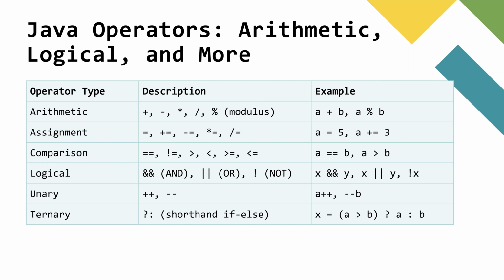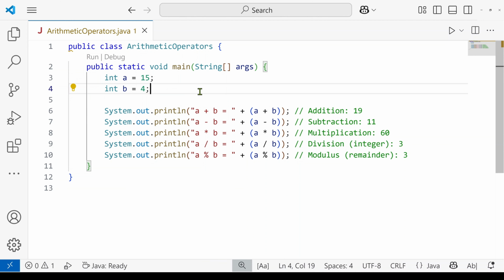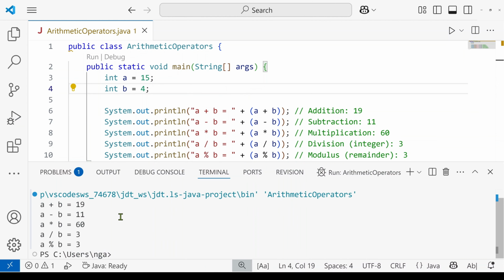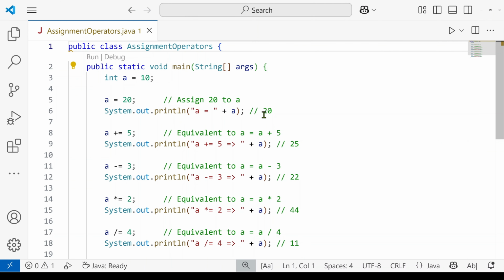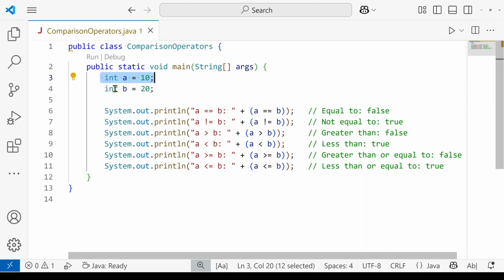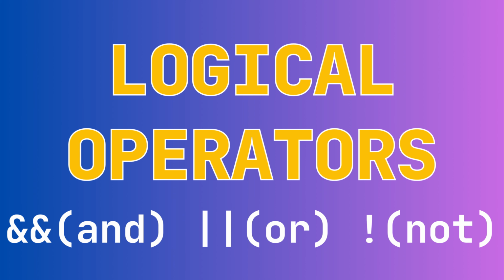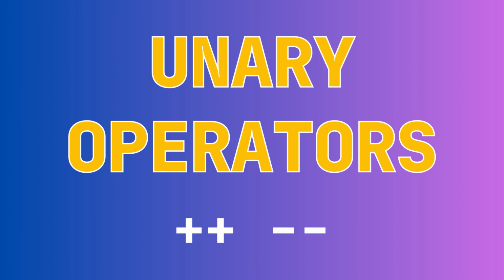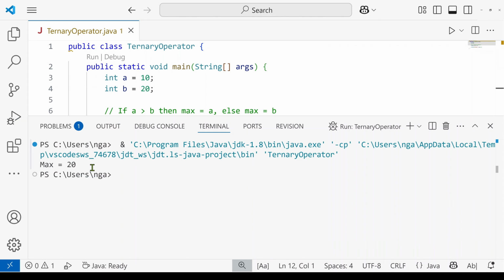08 - 🔥 Java Operators Explained | Arithmetic, Relational, Logical & More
Unlock the power of Java operators! In this video, you’ll learn everything you need to know about operators in Java – from basic arithmetic to relational, logical, assignment, and more.

🔹 What You’ll Learn:
🔹 Relational operators
🔹 Logical operators
🔹 Assignment & compound operators
🔹 Bitwise & ternary operators overview